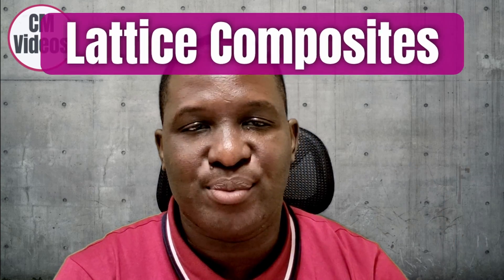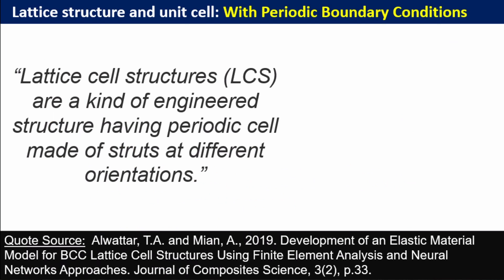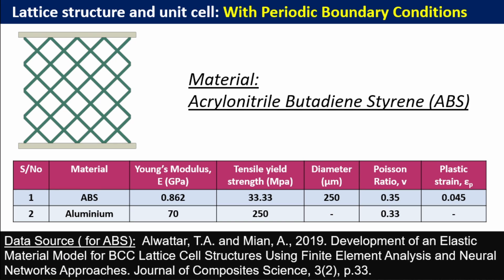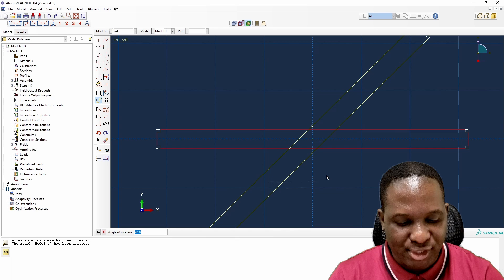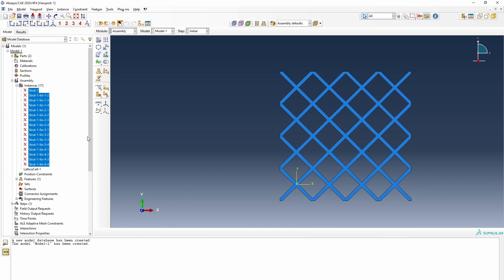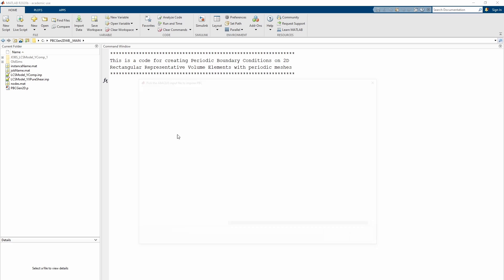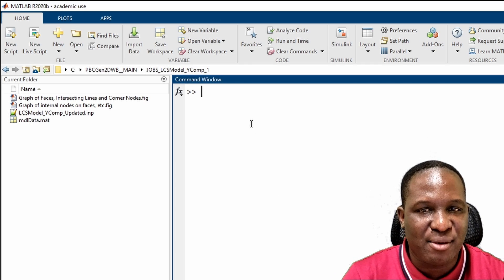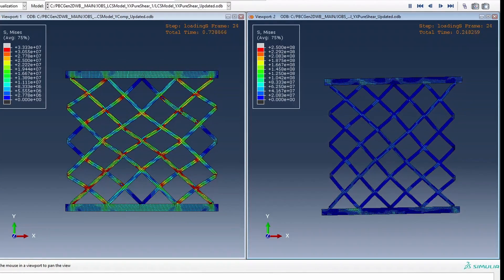How to model lattice structures with periodic boundary conditions.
This video shows how to model lattice composite structures using periodic boundary conditions (PBCs). The simulation is done with ABAQUS and periodic boundary condition is implemented by a software developed by CM Videos called PBCGen2D. We have done this simulation using a 2D representation of a body-centred cubic structure with two aluminium face sheets. The video shows the principle behind the modelling, the setup of the virtual domain and setup of the model in ABAQUS, implementation of PBCs using PBCGen2D and finally analysis of the simulation results as contour plots and qualitative data.

00:00   Intro
01:28   Theory: What are lattice composites?
01:45   Theory: Modelling approach
02:07   Theory: virtual domain and materials
02:57   Theory: Periodic Boundary Conditions (PBCs)
03:58   PBCGen2D: software for imposing PBCs
04:19   Case studies considered
04:43   ABAQUS: Setting up of the lattice composite model
12:13   ABAQUS: Setting up model for PBCs
14:47   PBCGen2D: Apply PBCs to lattice cell model
16:40   Running ABAQUS simulations in MATLAB
17:15   Visualization of contour plots simulation results
18:43   Visualization force-displacement simulation results
19:36   Outro

1️⃣ PBCGenLite: A software for applying periodic boundary condition (limited version)

2️⃣ MontCarlGen2D: A software for creating random inclusions in 2D RVEs

3️⃣ PBCGen2D: A software for applying periodic boundary condition (full version)